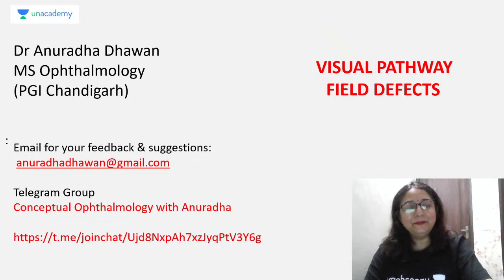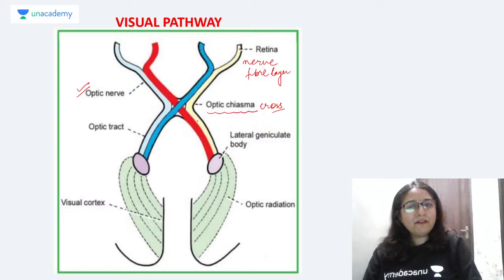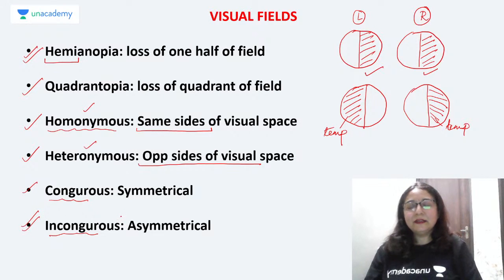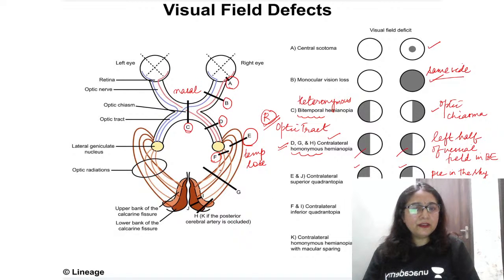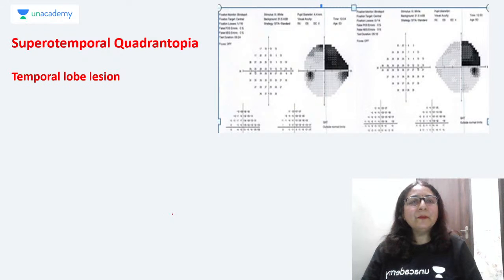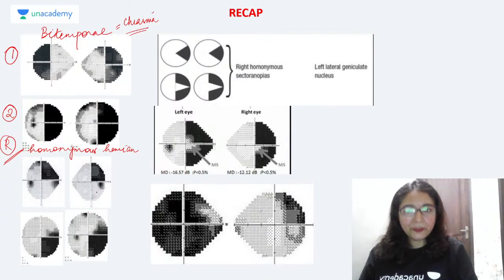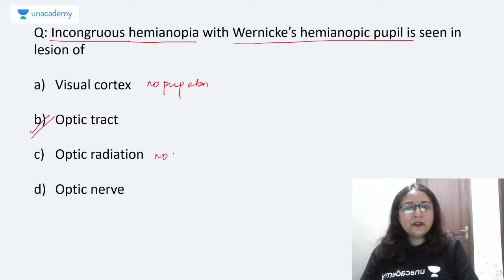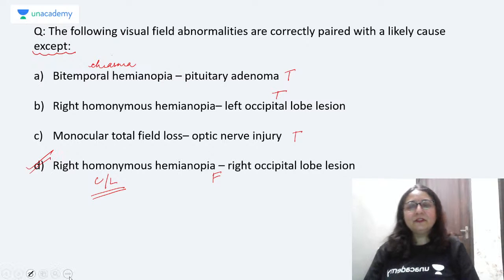Visual Pathway Field Defects FMGE Dec 2020 | Dr. Anuradha Dhawan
Dr. Anuradha is an Educator of Ophthalmology. She completed MBBS and later MS Ophthalmology from PGI Chandigarh
Attend the session LIVE and stay ahead with your NEET PG & Other medical PG Exam preparations with Unacademy Live NEET PG. Learn LIVE from Dr. Anuradha and other Top Educators on Unacademy Subscription.

Subscription Benefits: -

1. Learn from your favourite educators and toppers
2. Dedicated DOUBT sessions
3. One Subscription, Unlimited Access
4. Real-time interaction with Teachers
5. You can ask doubts in the live class
6. Download the videos & watch offline